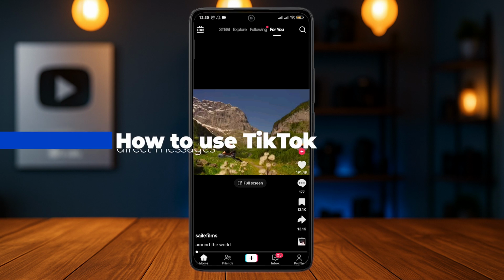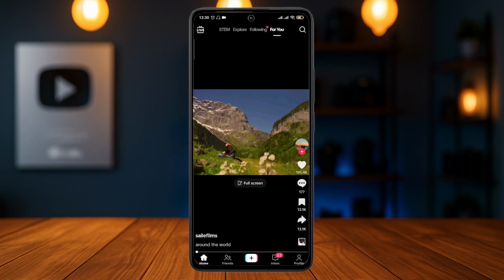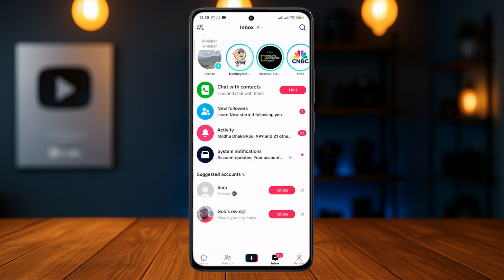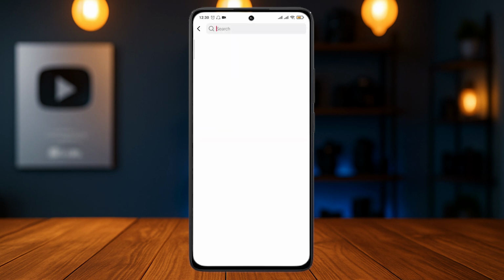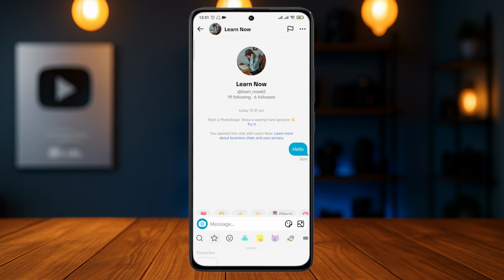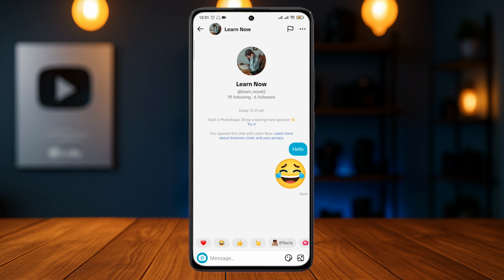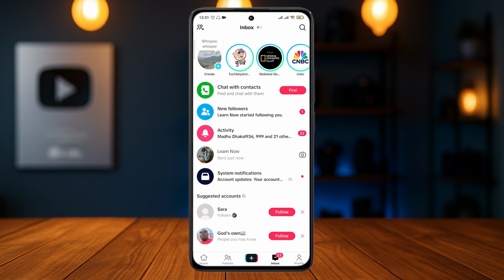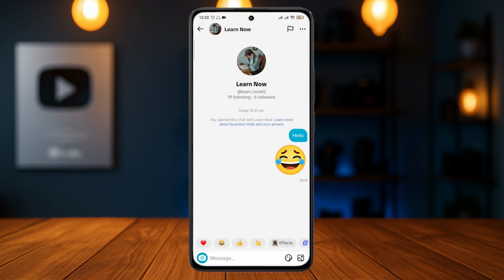How To Use TikTok Direct Messages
In today’s video, I’ll show you how to use TikTok Direct Messages step by step. If you’ve never chatted with someone on TikTok before, this guide will make it super easy to start messaging your friends, followers, or other users.

First, open the TikTok app and head over to the Inbox section on the bottom right of the screen. Here, you can see all your chats and notifications. If the person you want to message isn’t listed, use the search bar at the top to find them quickly.

Once you open their profile or chat, you can type in your message and hit send. TikTok allows you to also send pictures from your gallery and use emojis to make your messages more fun and interactive.

It’s important to note that TikTok has a few restrictions. If the person you’re messaging does not follow you back, your message will not be delivered directly. In order for your message to be seen, the other user must follow you back.

After sending a message, it will appear in your Messages section in the Inbox. You can continue the conversation, add new messages, or send media anytime.